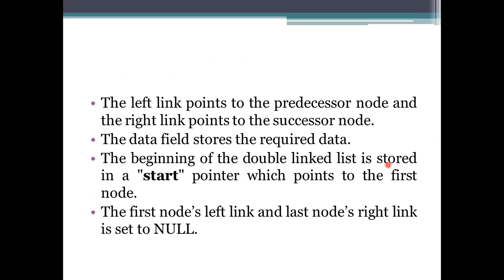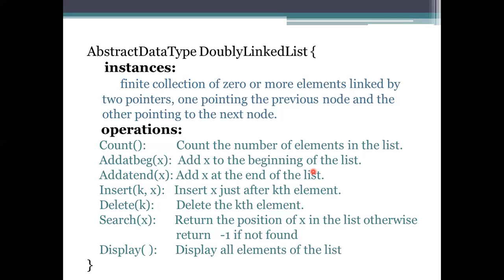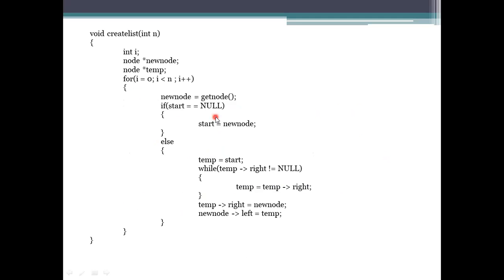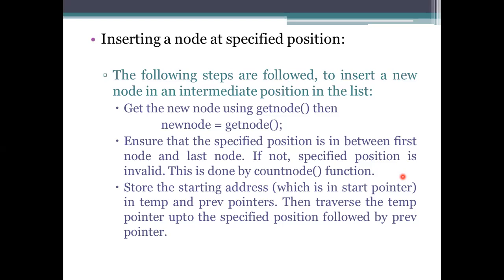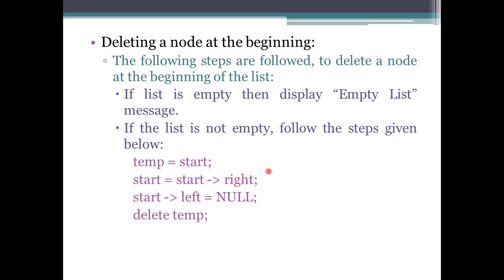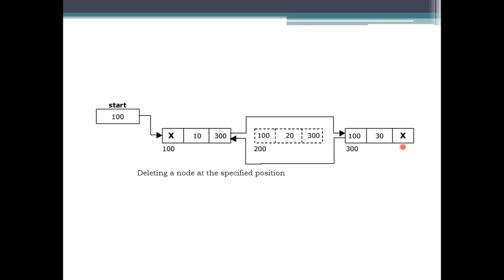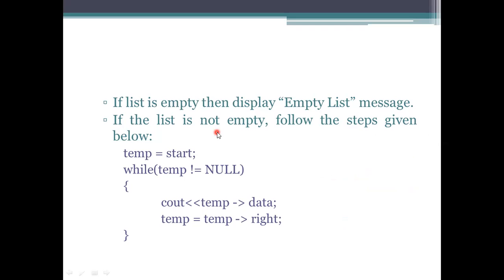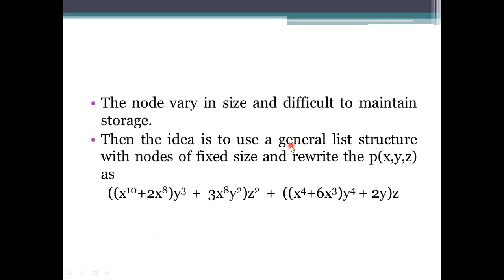JNTUK R16 III EEE SEM II DS UNIT 3 Overview LECT 56